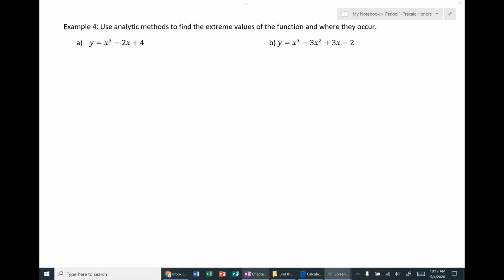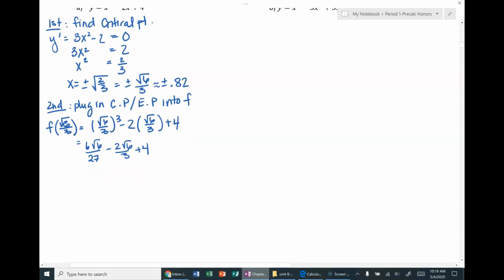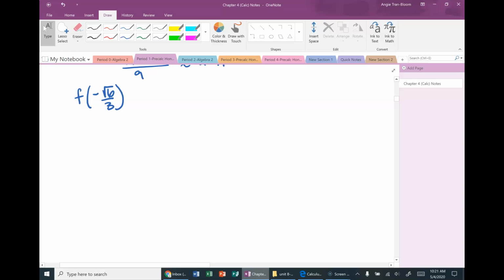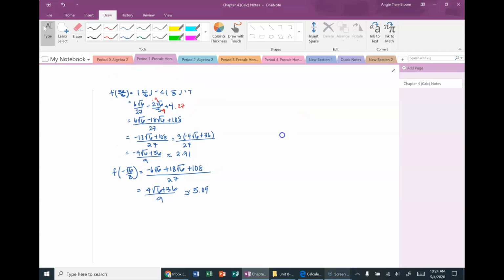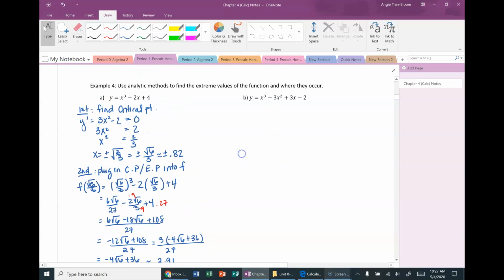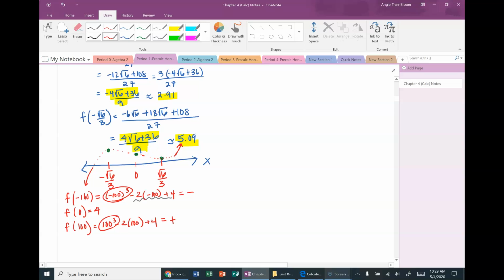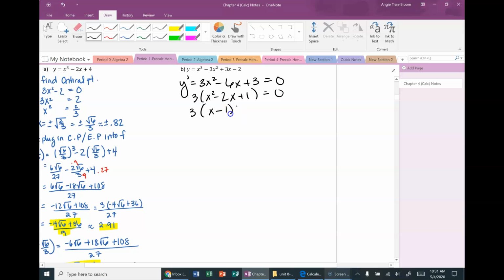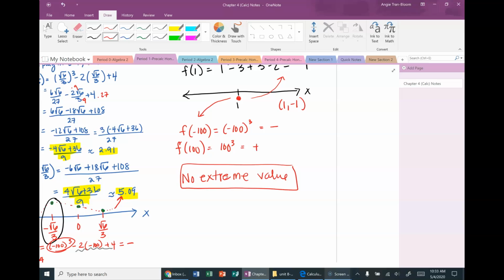4-1 (calc) example 4